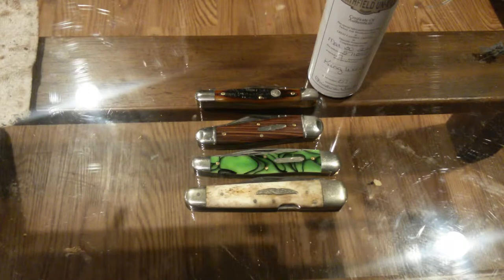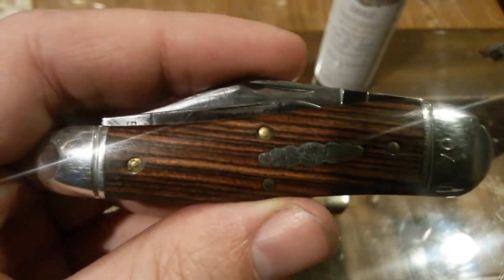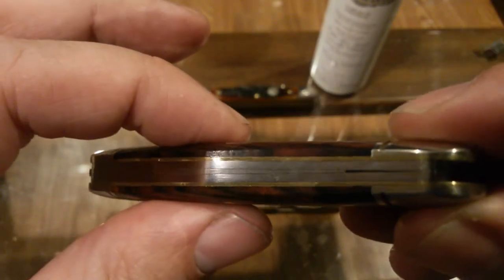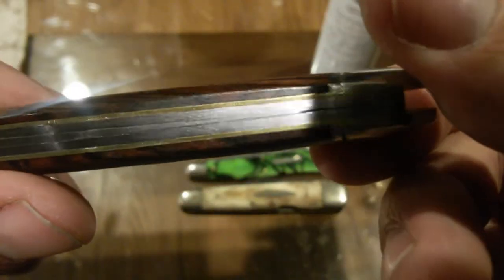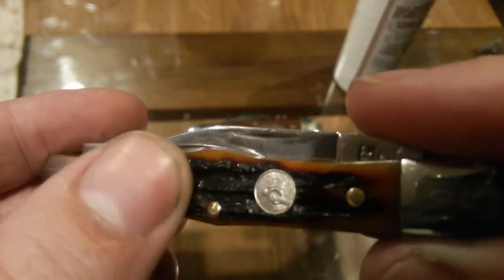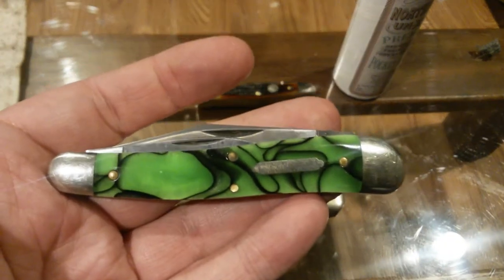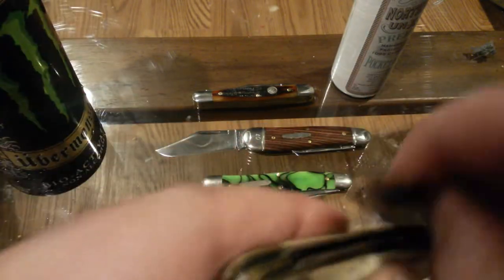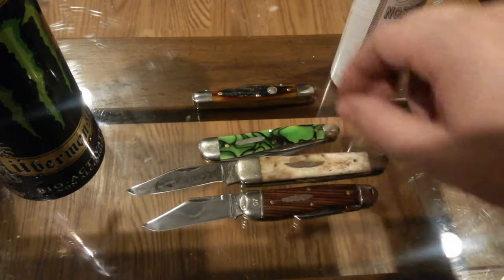GEC 57 Whittler talk!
This knife is traded thanks to BladeForums!

57 prototype in kingwood. 7 of 7